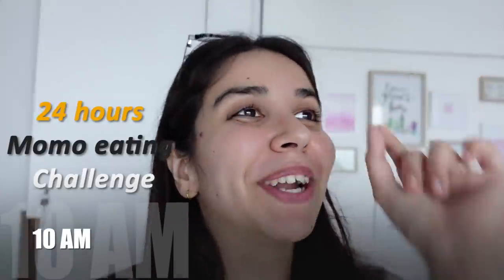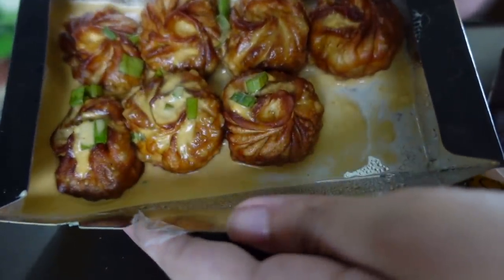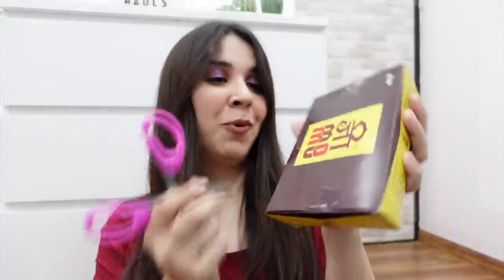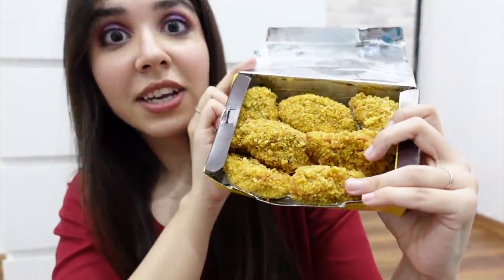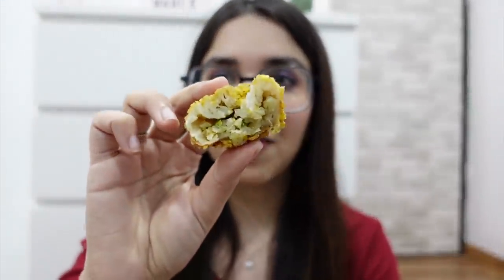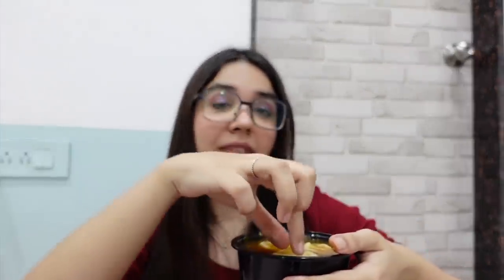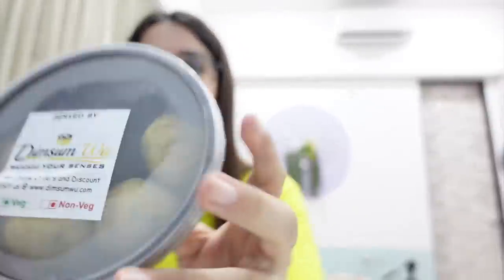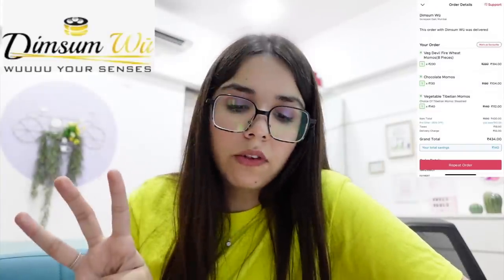I eat ONLY Momos for *24 HOURS* Devil Fire Momos, Kurkure Momos, Chocolate Momos & More | Heli Ved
DailyHeli EP 4
Hope you enjoyed watching this! :)

Love,
Heli ;)